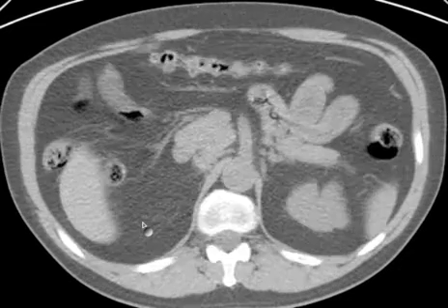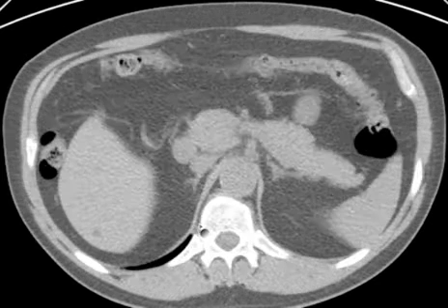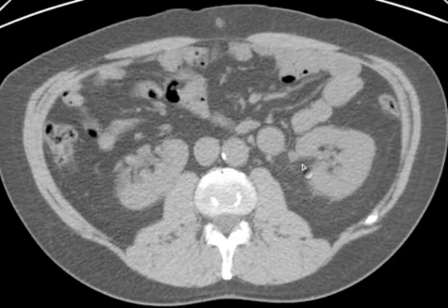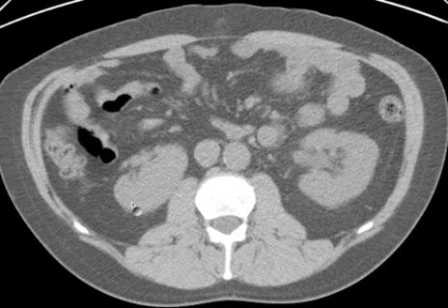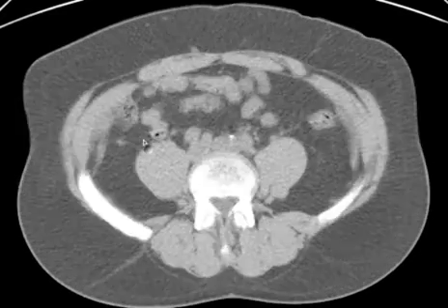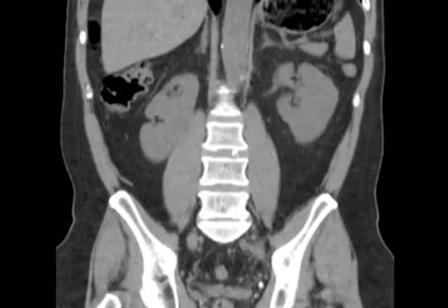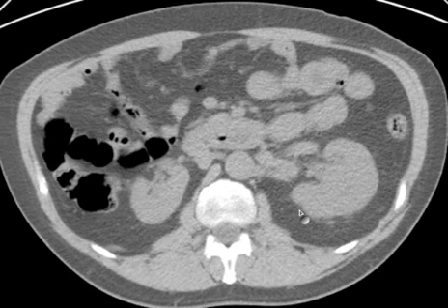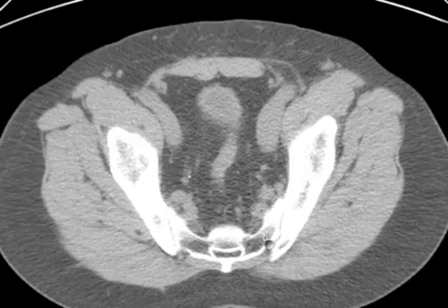Ureteral Stone with Obstruction DISCUSSION by a Radiologist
This is a 5 minute discussion of a CT with attention to the kidneys and adrenal glands. The patient has a ureteral stone in the UPJ (ureteral pelvic junction)/